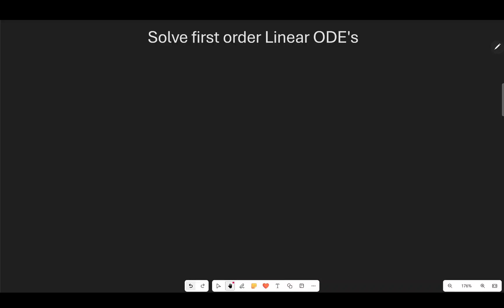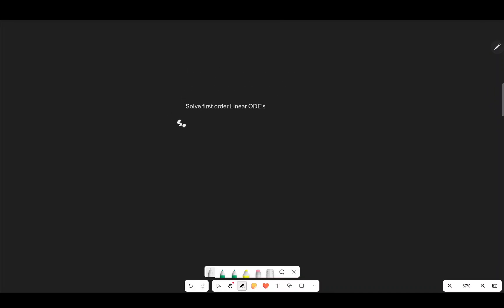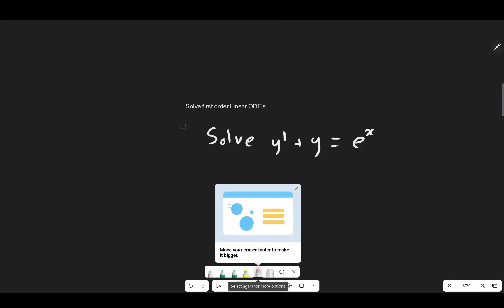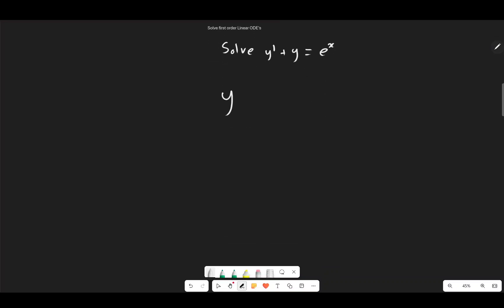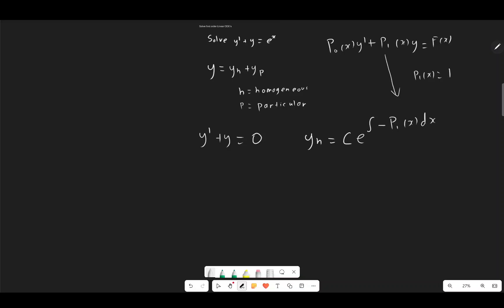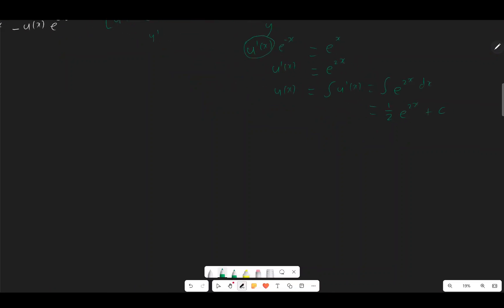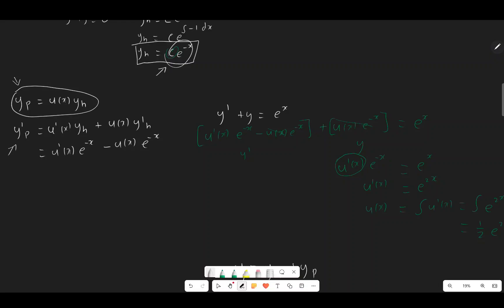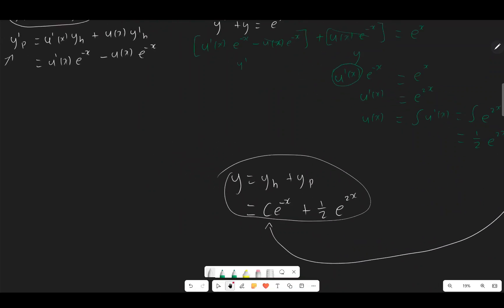Variation of Parameters - First order Linear ODE's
In this video I show you the variation of parameters method for first order Linear Ordinary Differential Equations